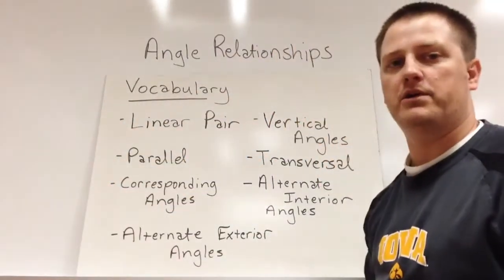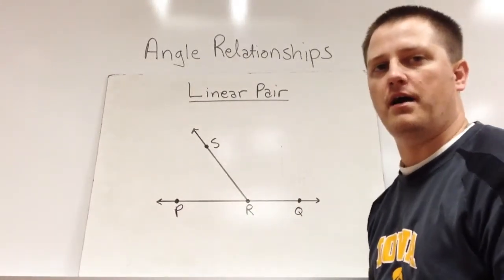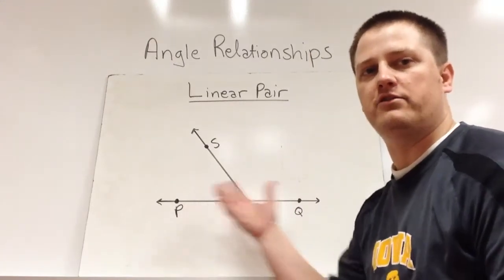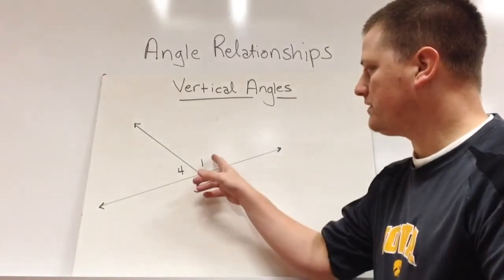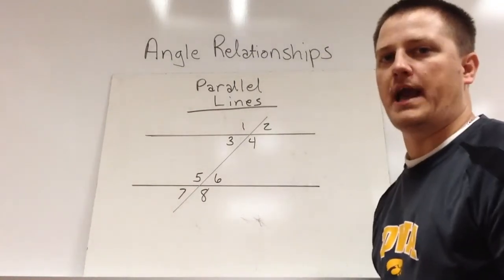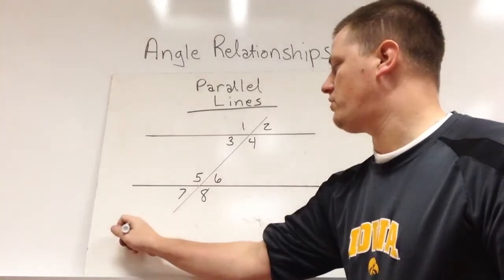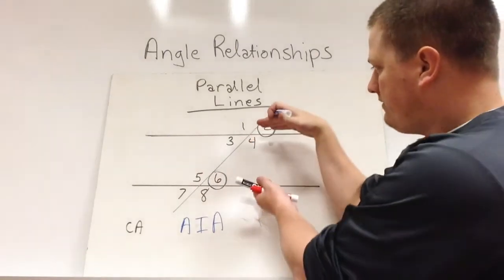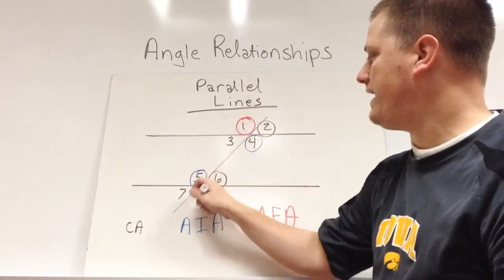Unit A Video 6 - Angle Relationships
Setting up the relationship investigation on different types of angles where we will discover how they work together.

Objectives -
1.  Set up Investigation for angle relationships
2.  Understand Angle Relationships

Vocabulary -
1.  Linear Pair                              2.  Vertical Angles
3.  Parallel                                    4.  Transversal
5.  Corresponding Angles
6.  Alternate Interior Angles
7.  Alternate Exterior Angles